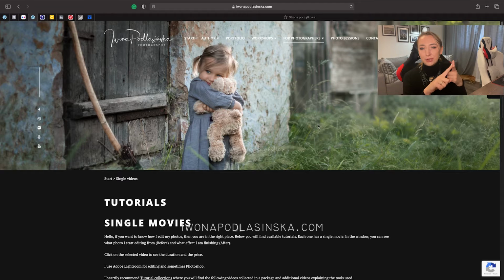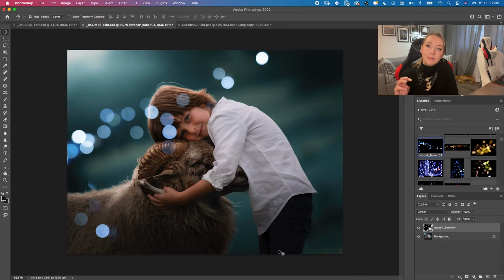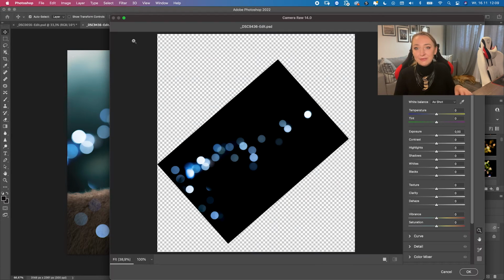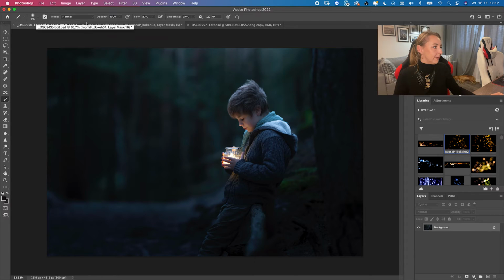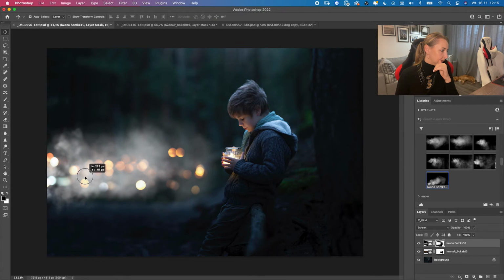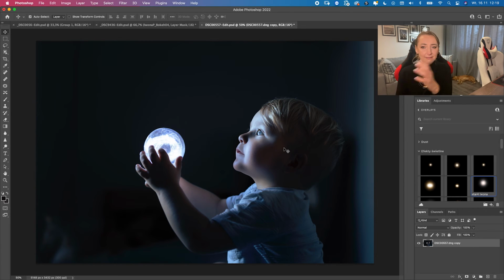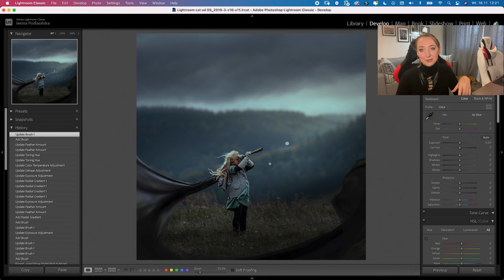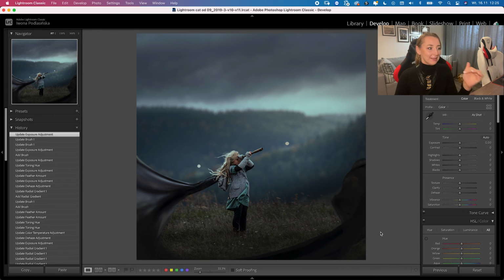Adding bokeh to a photo- Lightroom and Photoshop trick